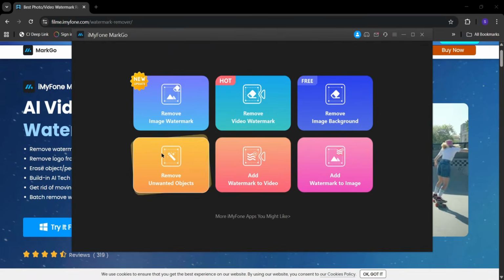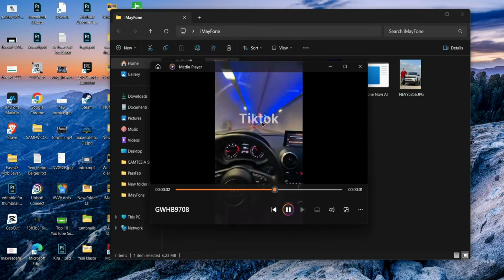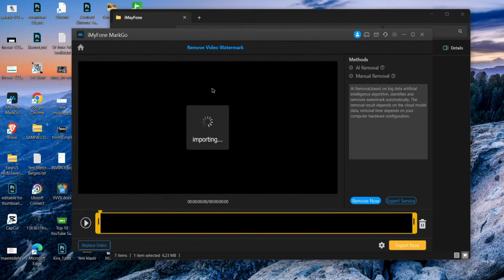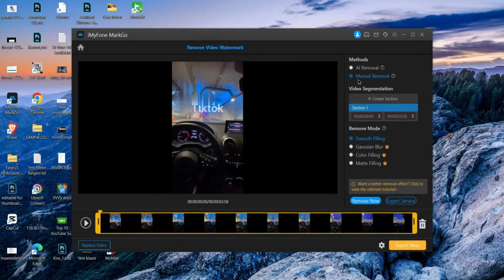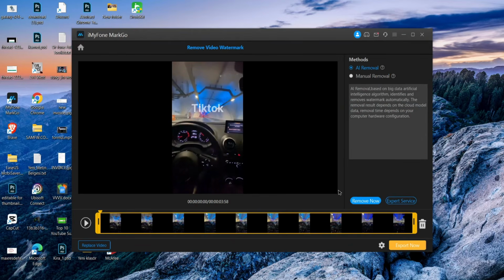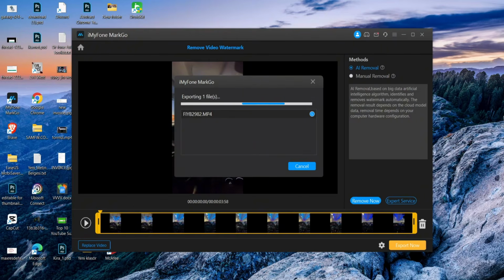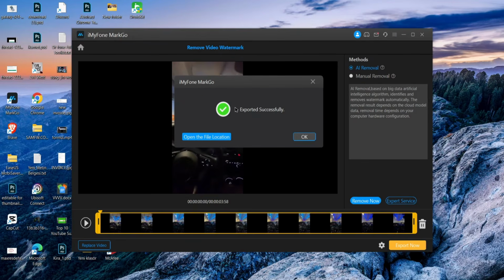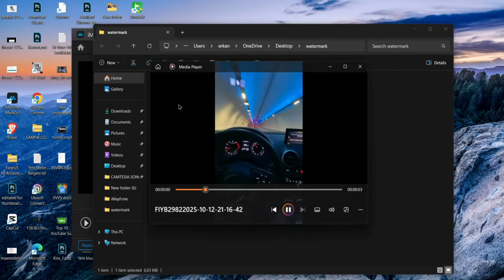🔥 How to Remove Watermark from Any Video | 100% Working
Want to remove a watermark or logo from your video? 🎥 In this video, I’ll show you the easiest and 100% working method to remove watermarks from any video using simple tools — no quality loss, no complicated editing! Whether you’re using Android, iPhone, or PC, this step-by-step tutorial will help you clean your video perfectly.

✅ Works on TikTok, CapCut, YouCut, Kinemaster, and other apps
✅ Easy for beginners — no premium apps required
✅ Quick and effective method for 2025

📌 Watch till the end to learn every step clearly!